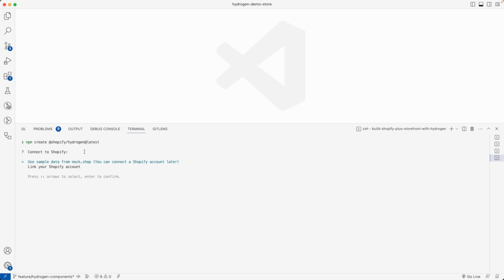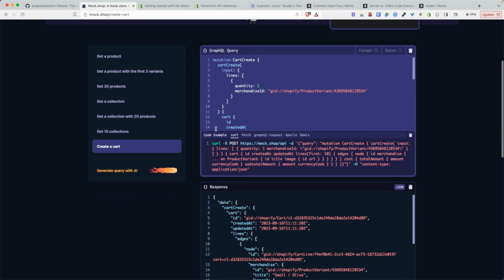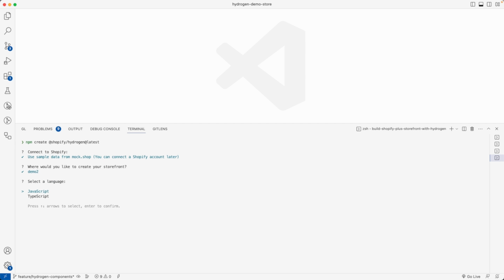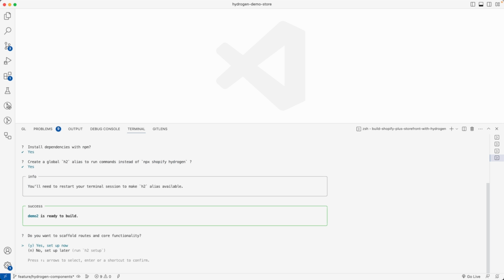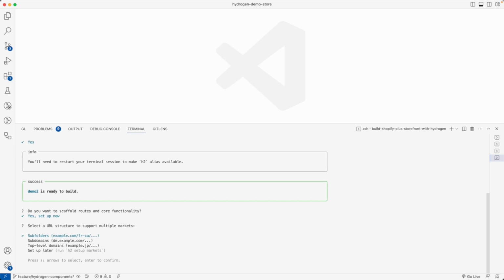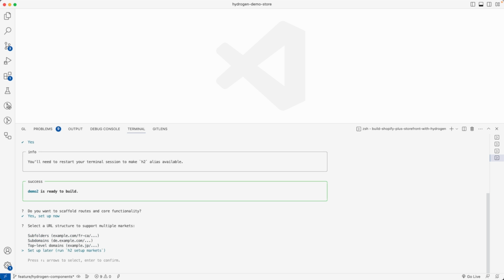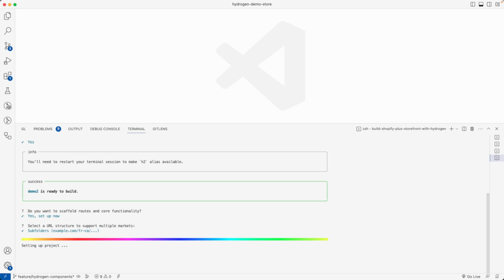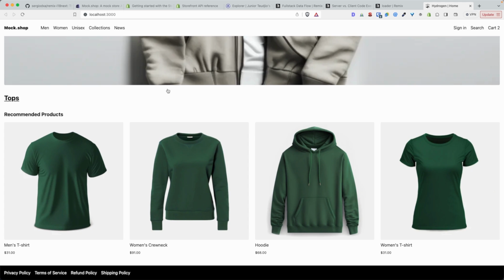how to setup shopify hydrogen with typescript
In this tutorial we'll learn how to setup a Shopify Hydrogen storefront with Typescript.

► ABOUT  LIFTEDCOMMERCE ◄